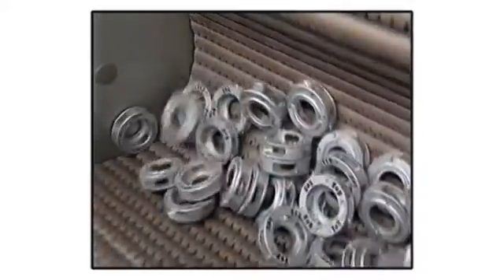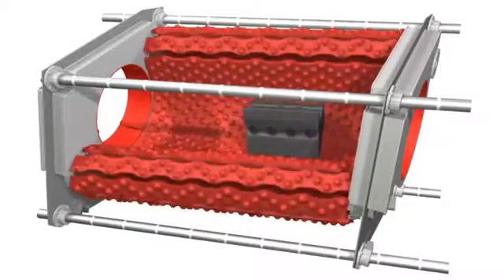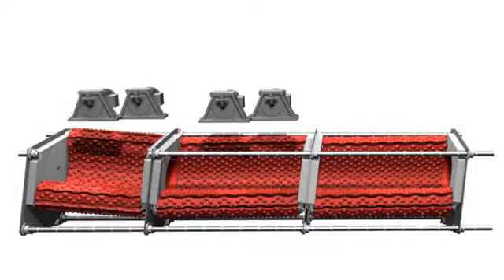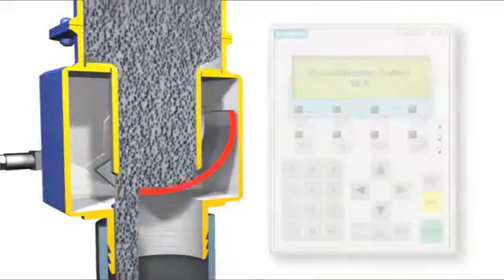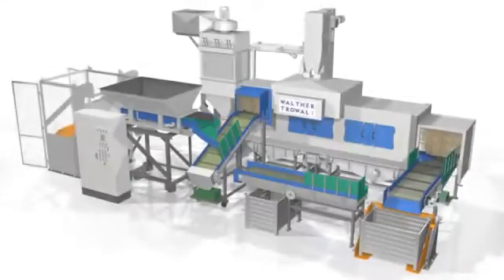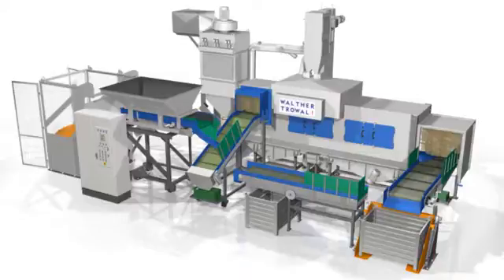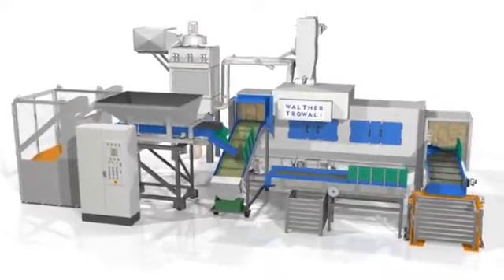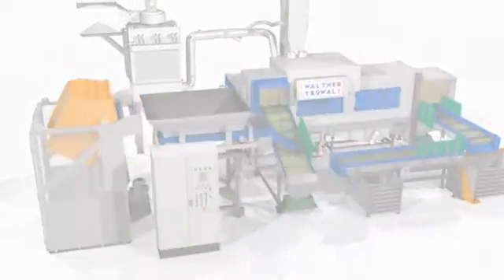Continuous Flow Shot Blasting Machine - Walther Trowal Model THM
The THM machine from Walther Trowal is a continuous feed shot blasting machine with a unique transport system to allow very gentle transfer of delicate or heavy parts without causing damage.